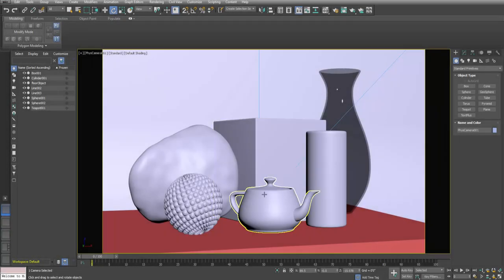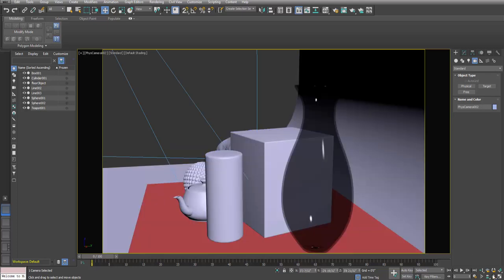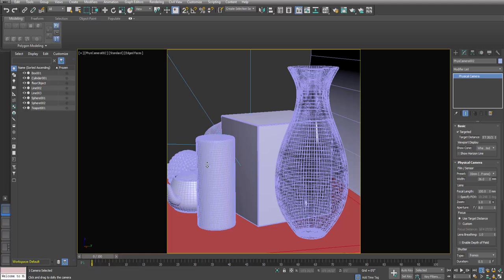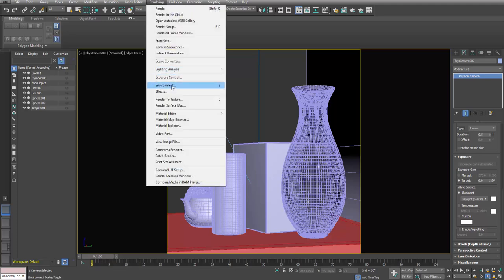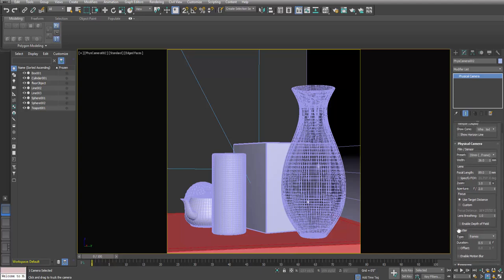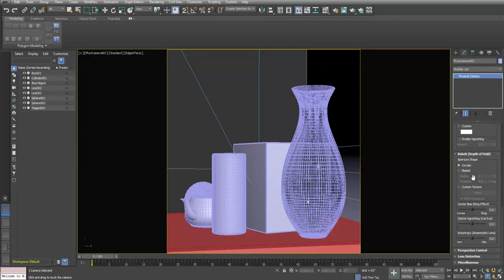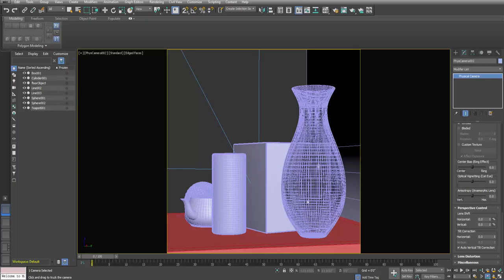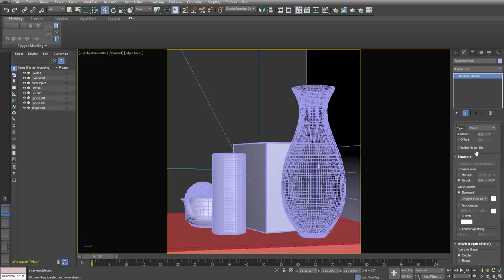3ds Max: Physical Camera Settings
This lecture is part of a larger course, which is a comprehensive introduction to 3ds Max and 3d graphics.  This portion teaches us about the basic settings within the new Physical Camera found within 3ds Max.  We will look at Bokeh settings, f - stop, exposure, perspective control, etc.